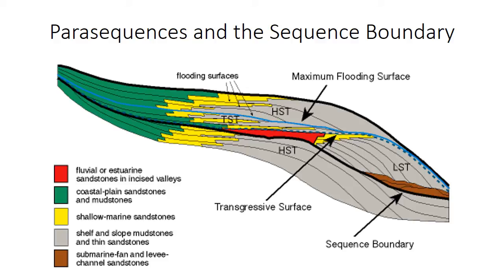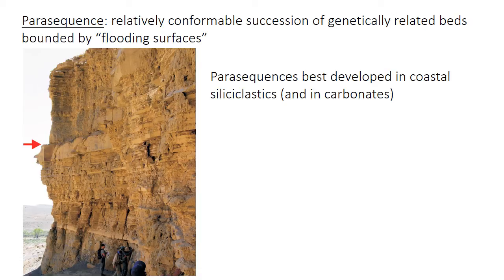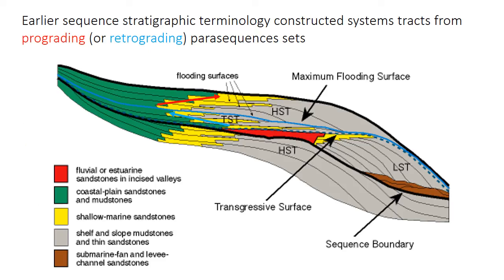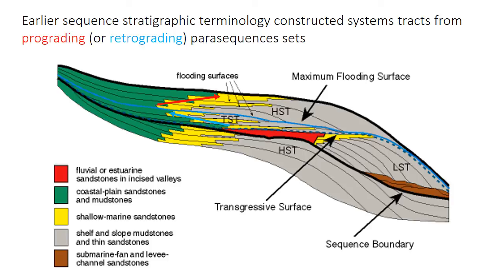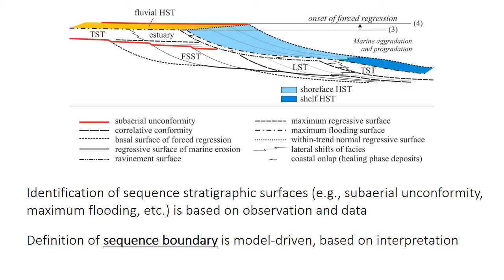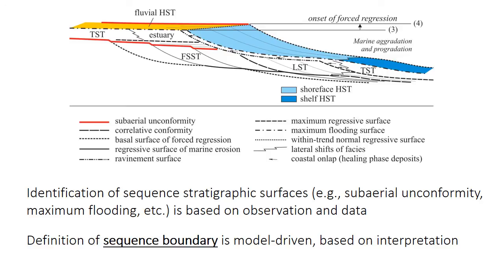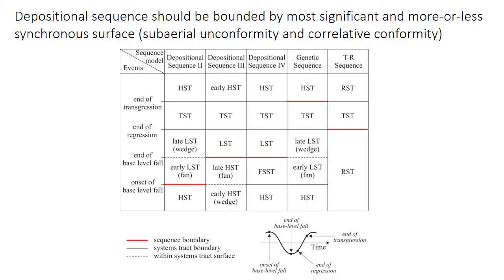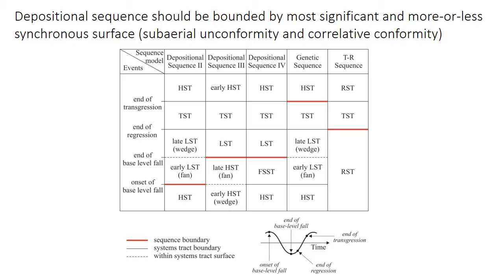Parasequences/sequence boundary (old)